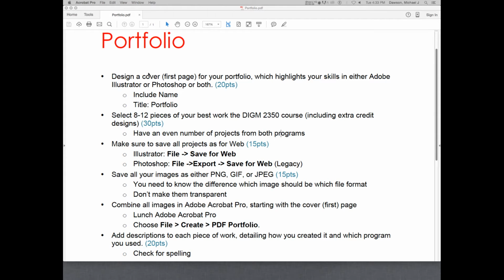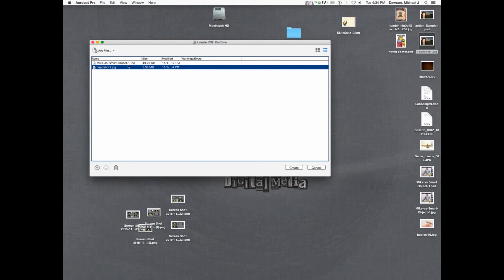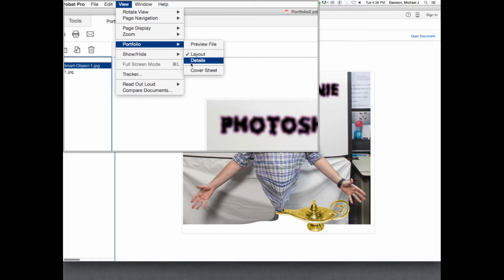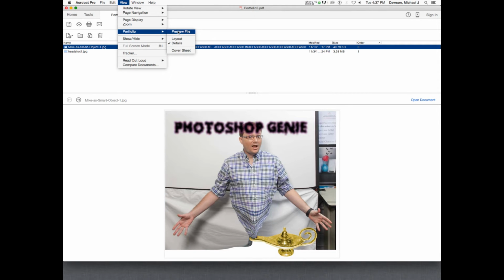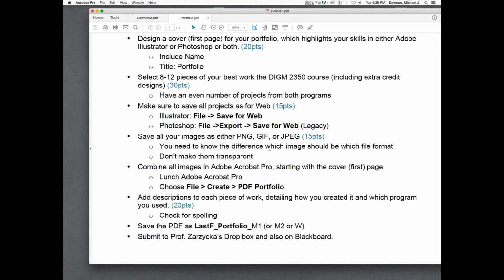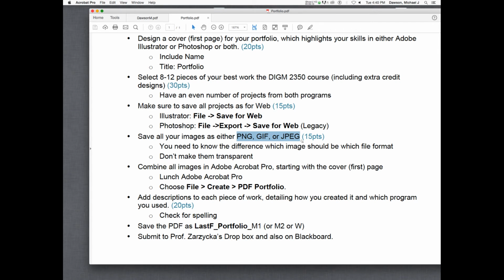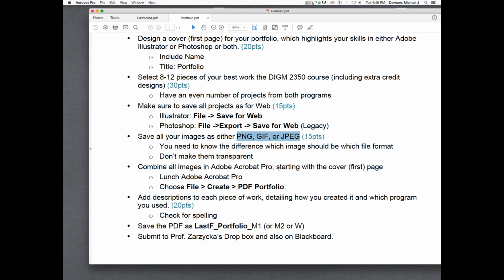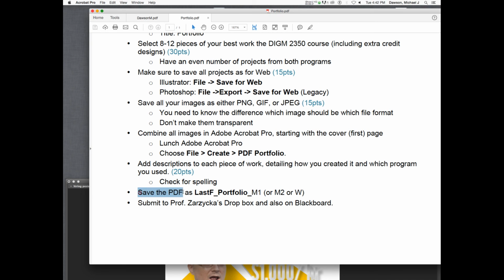How to create a PDF Portfolio